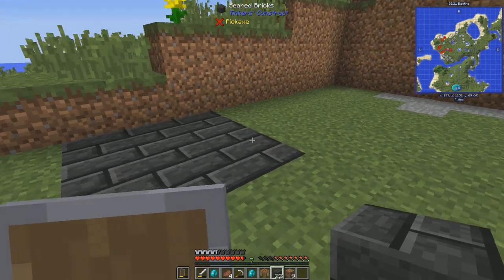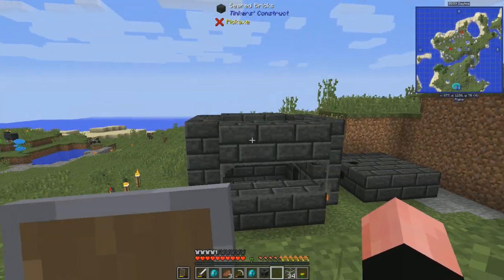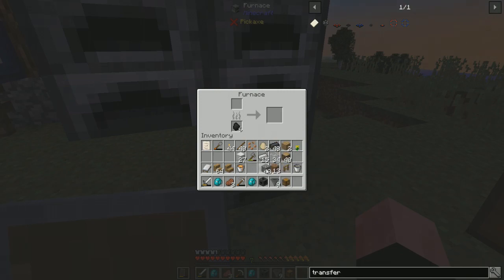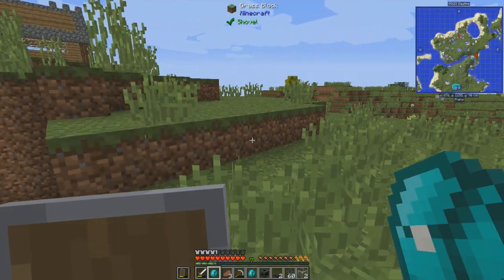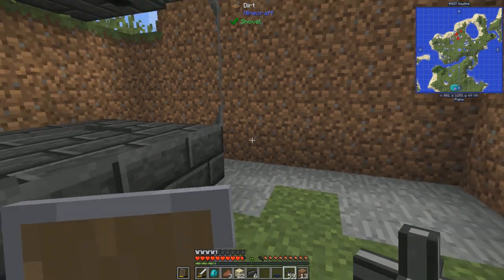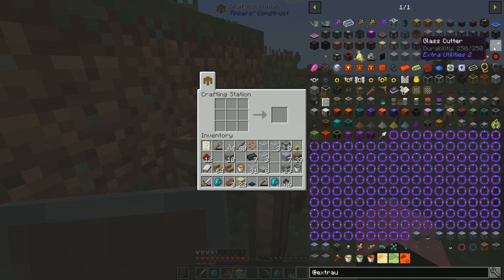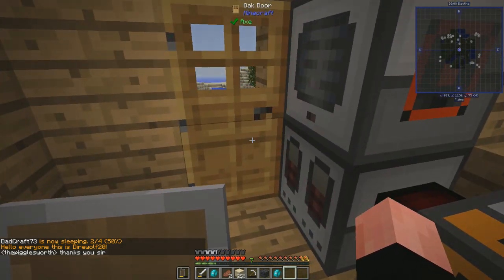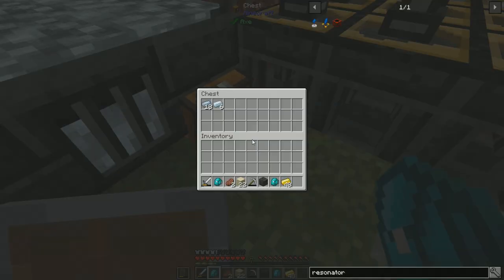Direwolf20 1.12 Minecraft Modpack - Smelt It - Episode 06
Now that we have our new base area we can automate things! Time to make converting ore to metal easy!

Come along as we play through the Direwolf20 modpack for 1.12 minecraft!

Intro/Outro music: Dylan Hardy - Strangely Unaffected: youtu.be/CJTZ9mJYkqU